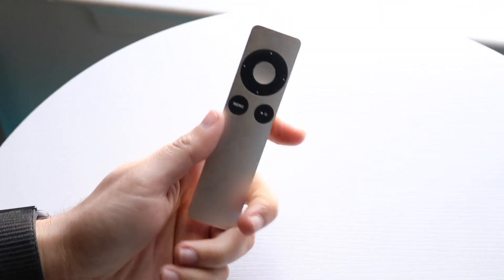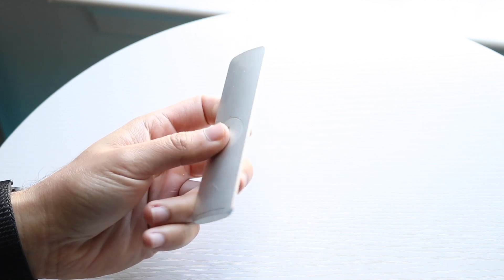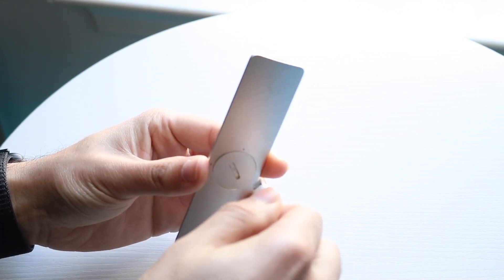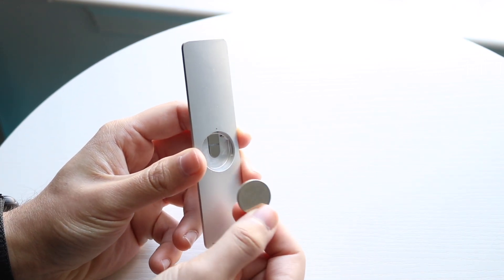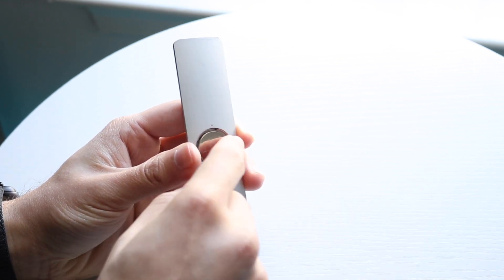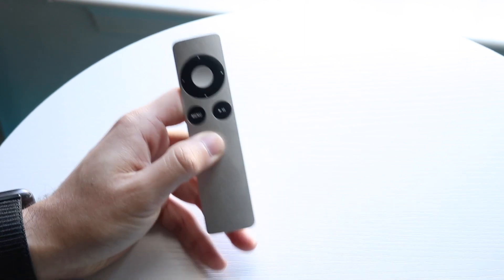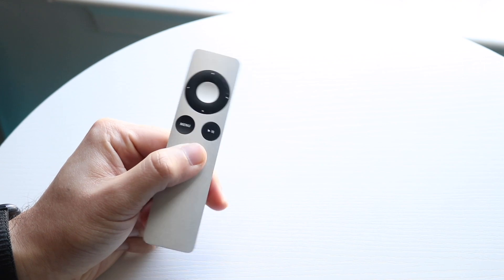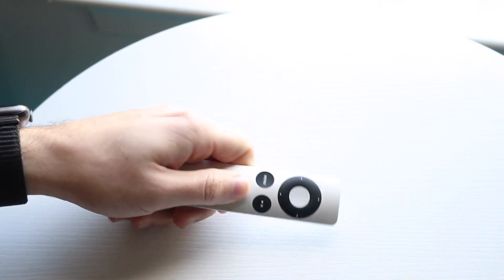How To FIX Apple TV Remote Not Working! (2023)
Here is exactly How To FIX Apple TV Remote Not Working! (2023)